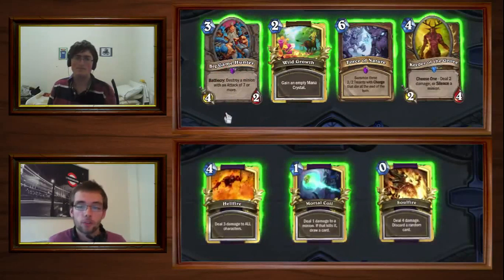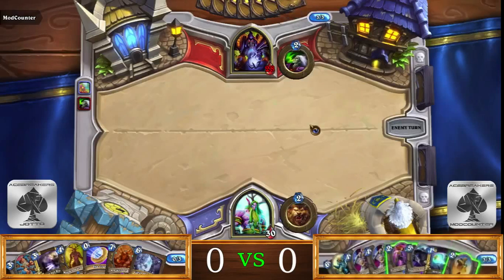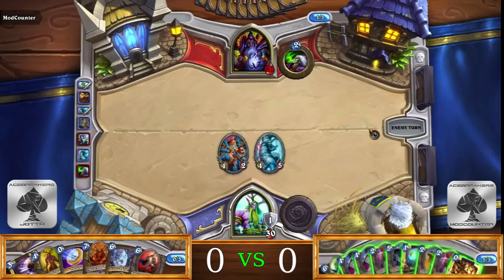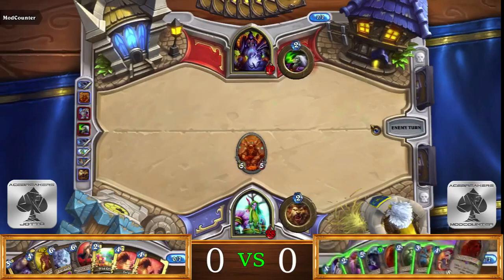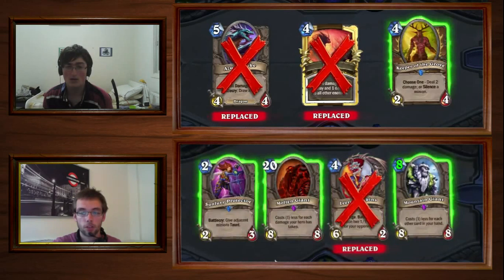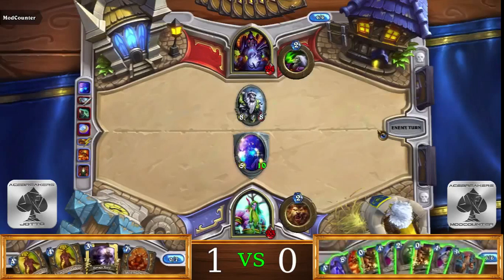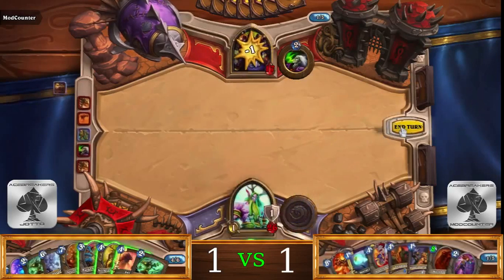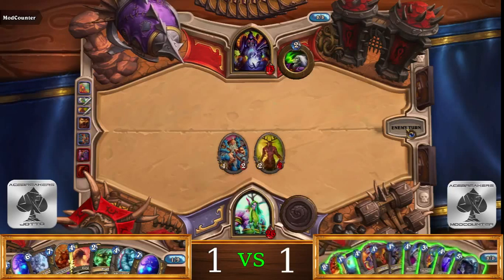Versus Series: BK Buffet [Jotto] vs Hand Lock [ModCounter]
Welcome to the 1st video in a series where I bring on some of my team mates and analyse a give match up, feedback is appreciated :D